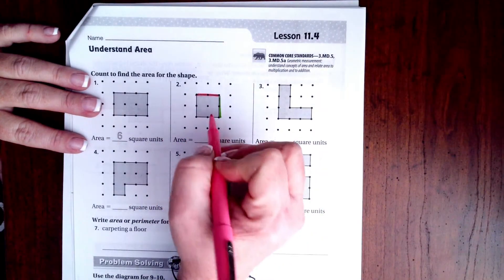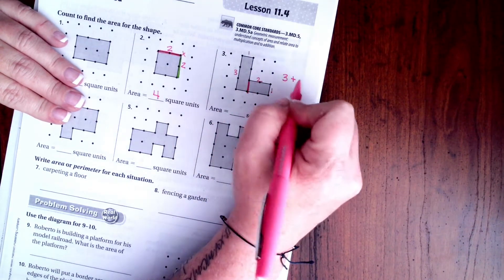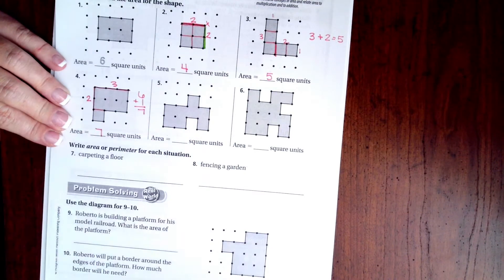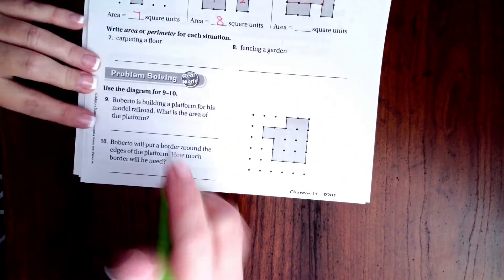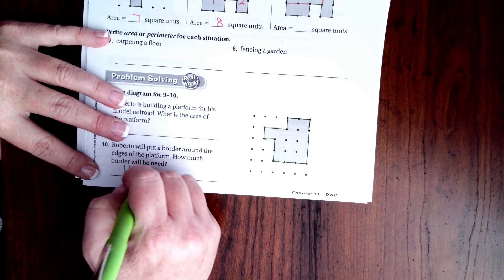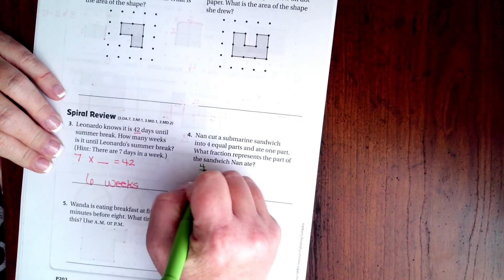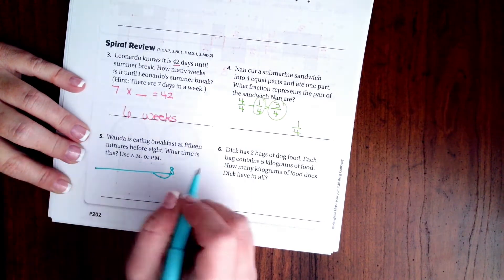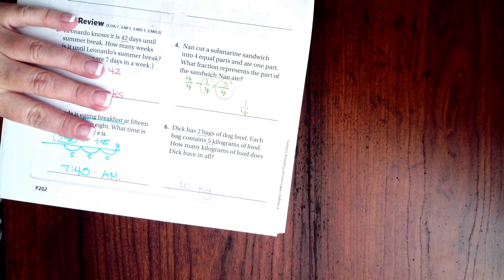3rd Grade 11.4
Understand Area